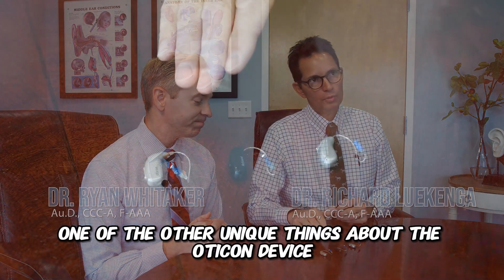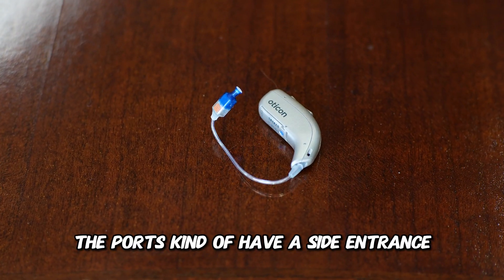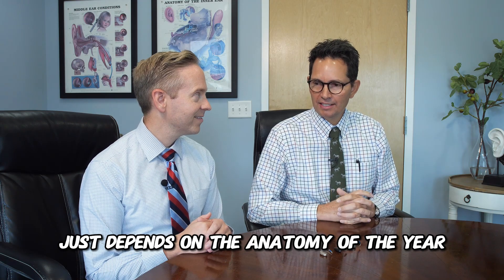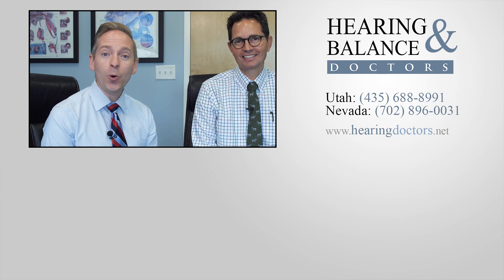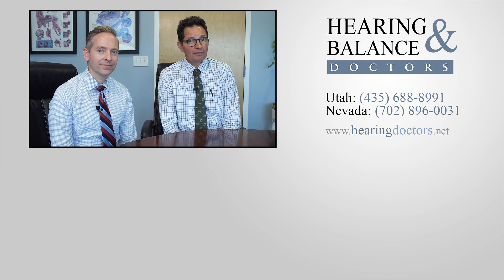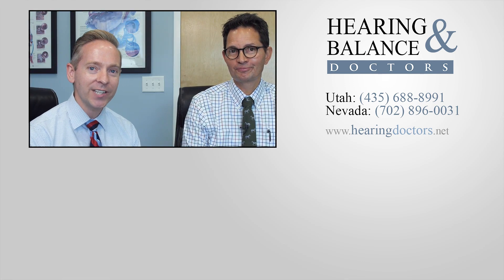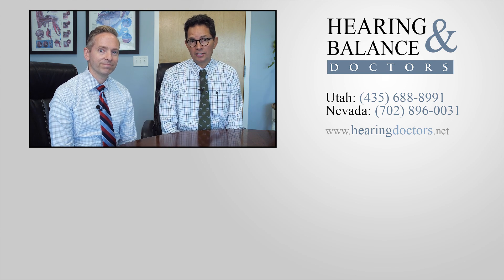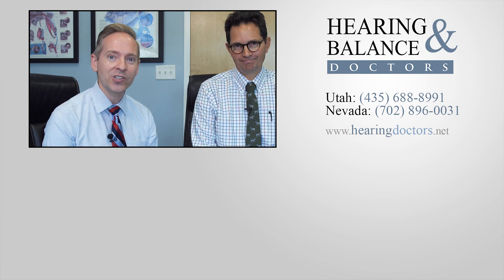Something Unusual About the Oticon Real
Oticon Real: Revolutionary Microphone Placement for Tailored Hearing

Discover the innovation behind the Oticon Real's microphone placement in our latest video. The Oticon Real isn't just about exceptional sound quality; it's also about the strategic positioning of its microphone ports that cater to individual anatomy and lifestyle needs.

Timestamps:

[01:50] Unique Features: Microphone Placement in Oticon Real
[02:12] Personalized Sound Entry: Adapting to Your Ear's Anatomy
Video Highlights:

Explore how the side entrance ports of the Oticon Real's microphones contribute to its superior sound quality.
Understand the importance of customizing hearing aid features to the wearer's unique ear anatomy, hairline, eyeglasses, or oxygen tubes.
Learn why the location of microphone ports can significantly enhance the listening experience for different users.
The Oticon Real takes into consideration various factors such as hair thickness, glasses, and other personal attributes to ensure the best possible hearing experience. Join us as we delve into the practical benefits of the Oticon Real's design and how it can make a difference in everyday hearing for diverse patient needs.

Whether you're a first-time hearing aid user or looking for an upgrade, this video will shed light on how the Oticon Real's thoughtful design can be a game-changer for personalized hearing solutions.

hearingdoctors.net